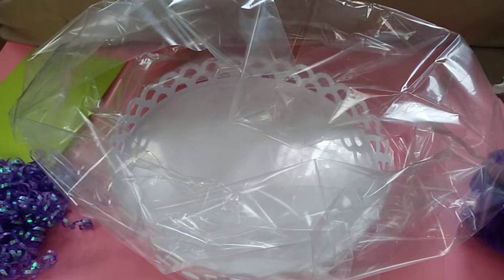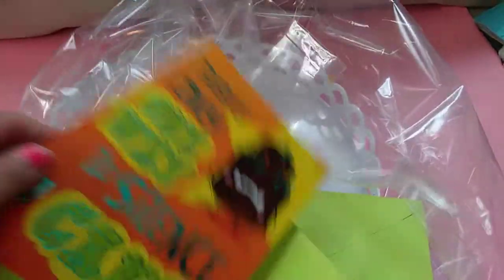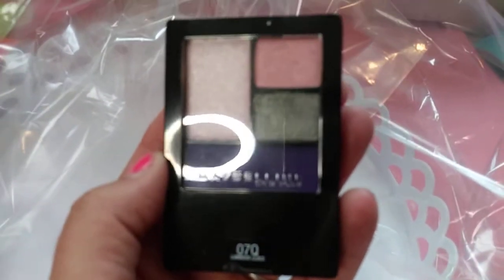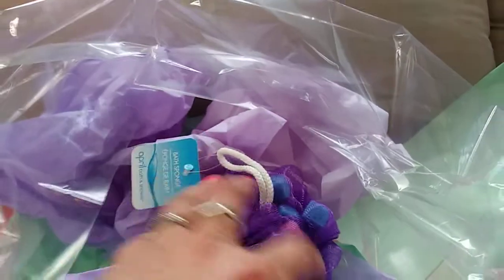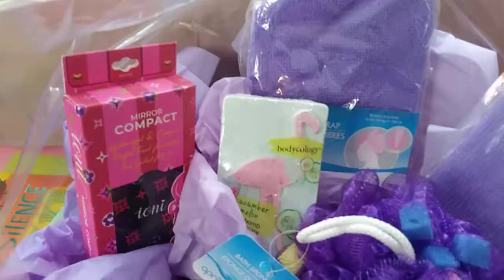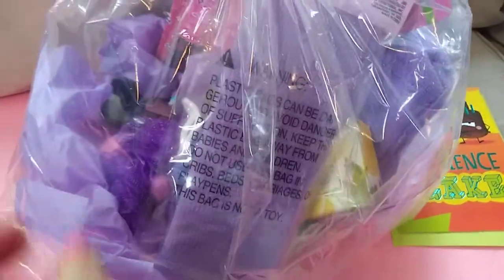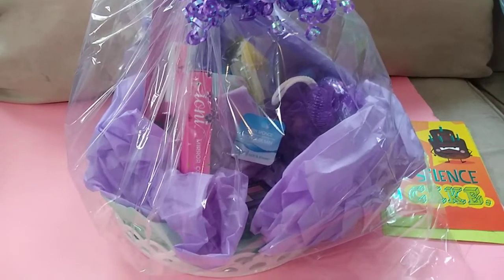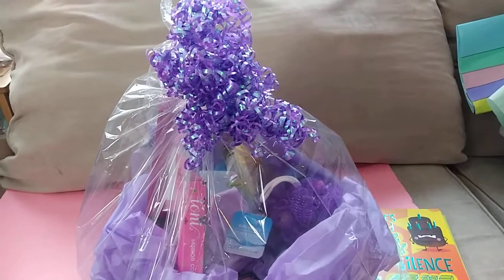Dollar Tree Haul And A DIY Happy Birthday Gift Basket From ALL Dollar Tree Items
hi guys. thank you for coming along to see my Dollar Tree haul because I needed these things so that I could make a gift basket for somebody for their birthday. thank you for watching guys and I hope you're all having a great day. and also I am not sponsored by the Dollar Tree or any brand name shown in this video. thank you again guys.